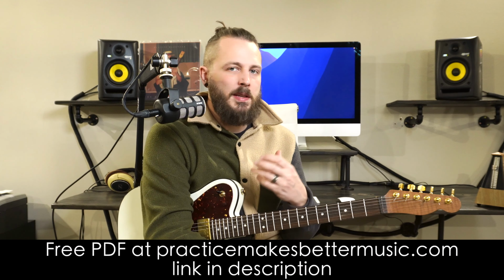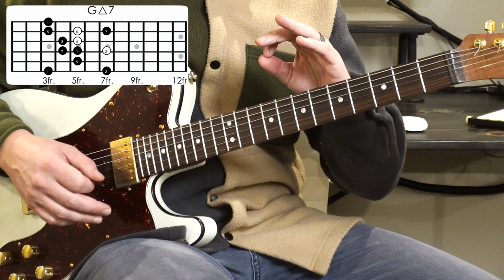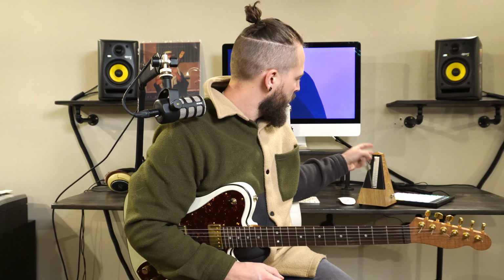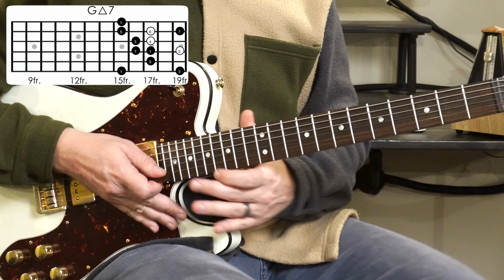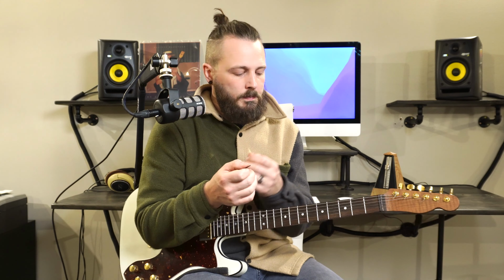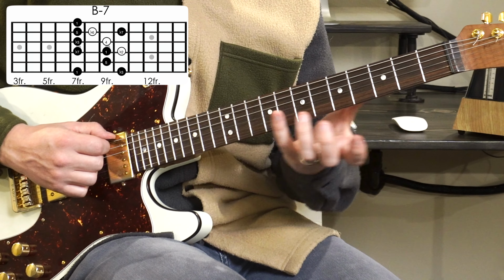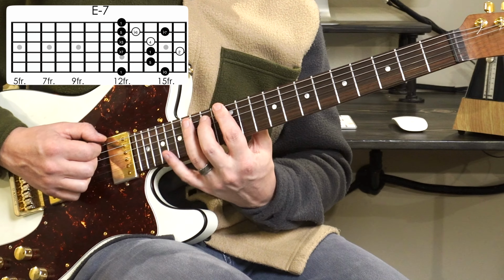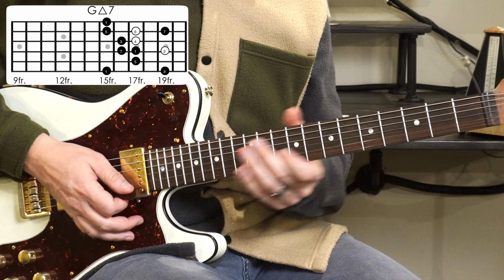Guitar Skill Builder: 7th Chord Arpeggios at 3 Difficulty Levels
In this video I share a set of exercises that can help you improve your playing in a real way. The exercises presented combine an ascending arpeggio with a descending scale to help you integrate your understanding of these important musical tools.

Presented in 3 difficulty levels, these exercises should a good skill builder and challenge for intermediate to advanced level players.

⁌ Links ⁍

⁌ Video Contents ⁍

00:00 - Start
01:01 - Exercise #1 The Basic Shape
04:21 - Exercise #2 Chromatic Movement
06:45 - Exercise #3 Chord Family Arpeggios

⁌ About Channel ⁍

Hi I'm Trent, and welcome! This channel is for guitarists looking to deepen their understanding of the instrument. I am interested in the most effective ways to practice, and this is where I can explore and share my ideas with you. Thanks for stopping by!